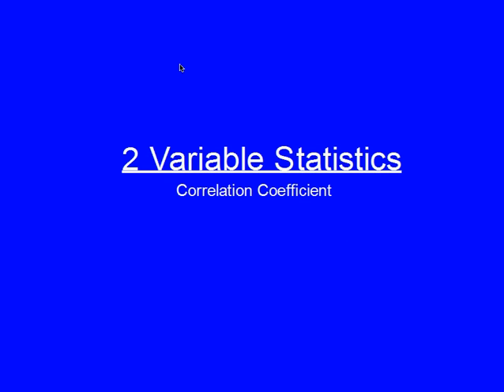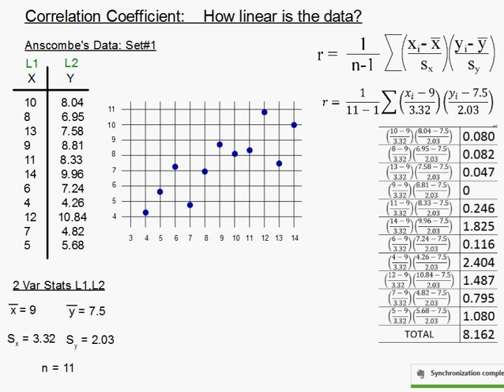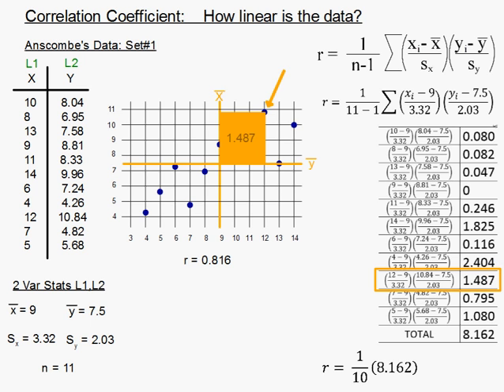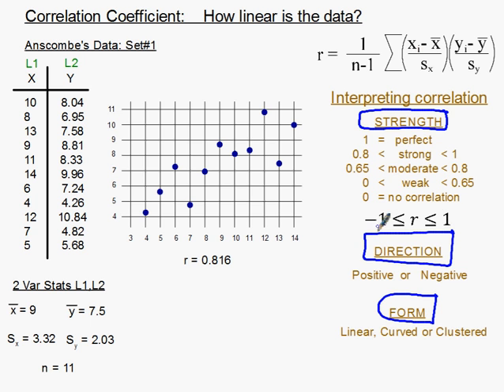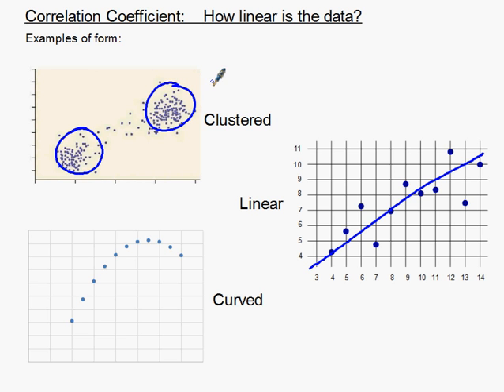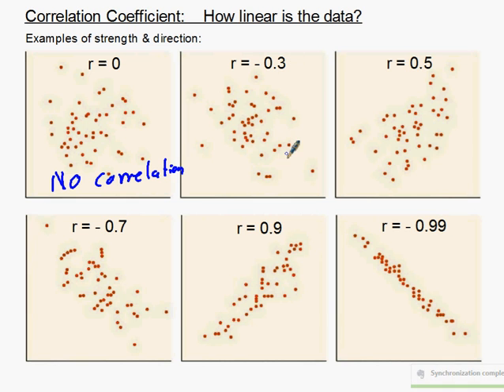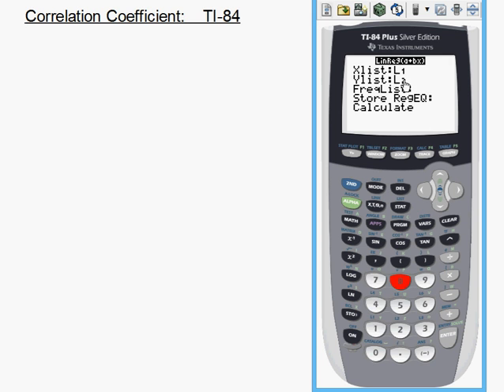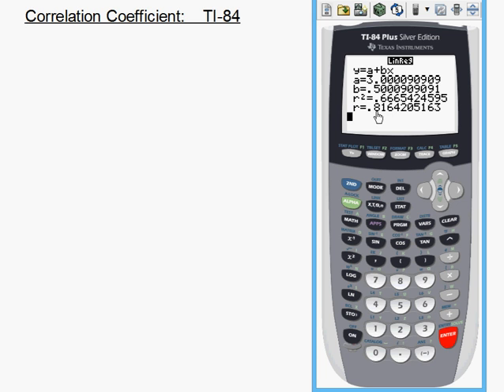2 Var - Corr Coeff 9min